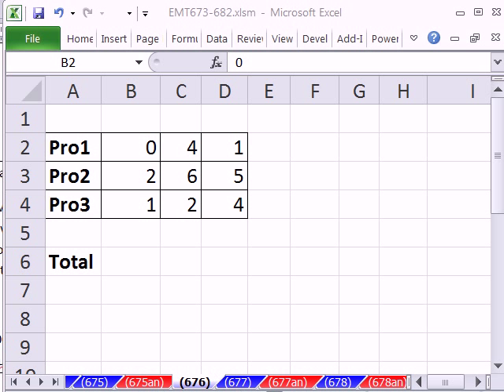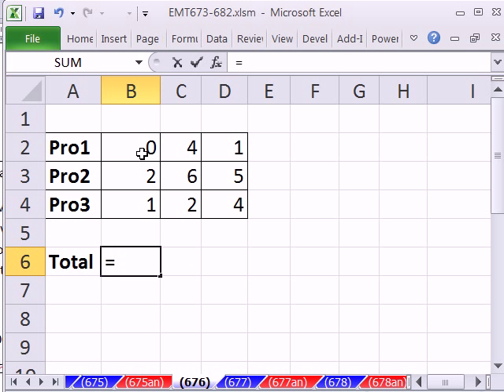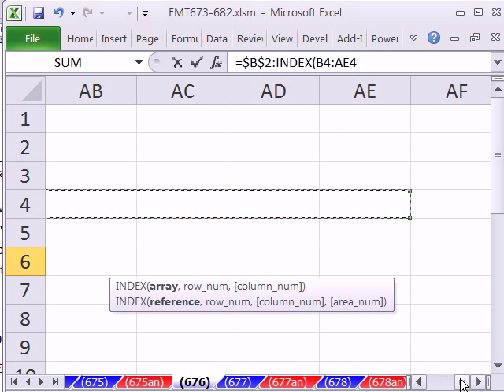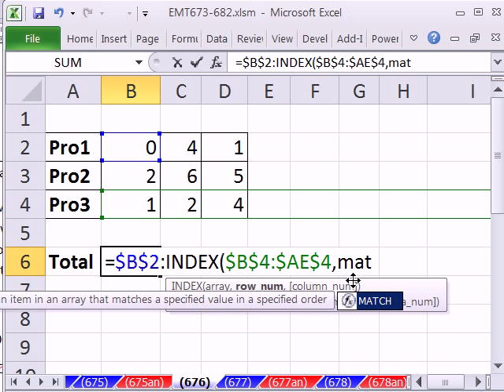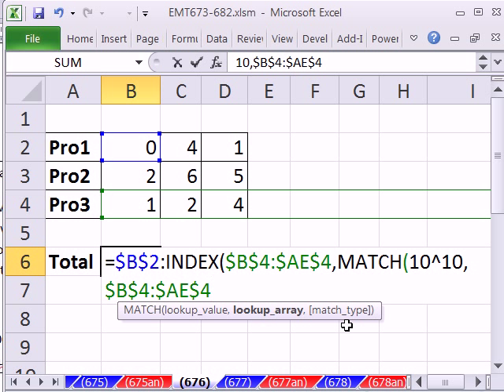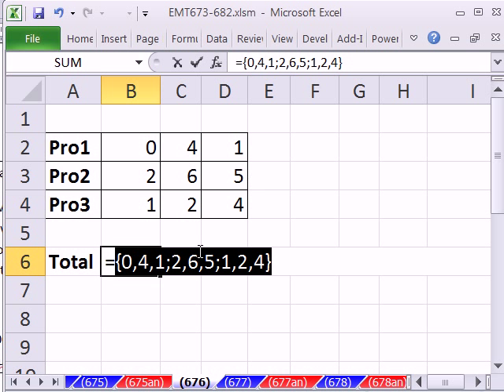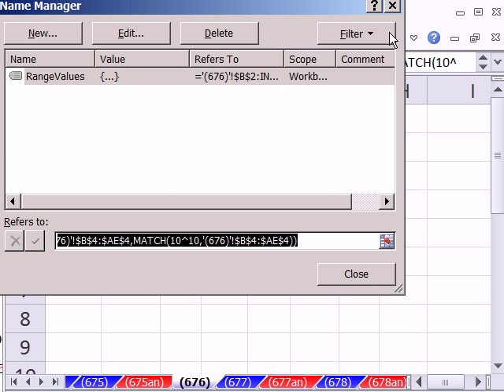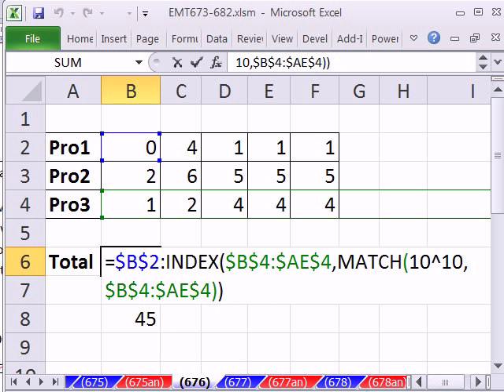Excel Magic Trick 676: Defined Name Dynamic Range Formula (column number varies) INDEX Function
See how to create a Defined Name formula for a dynamic range (columns can vary) using the INDEX and MATCH functions. This formula works when there are no column headers (field names).